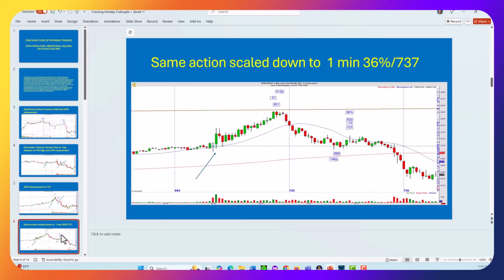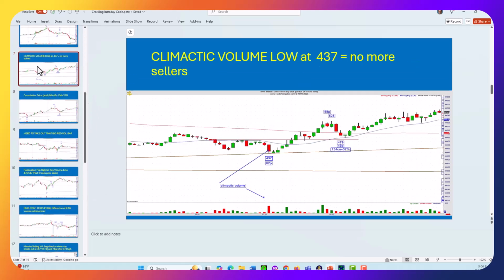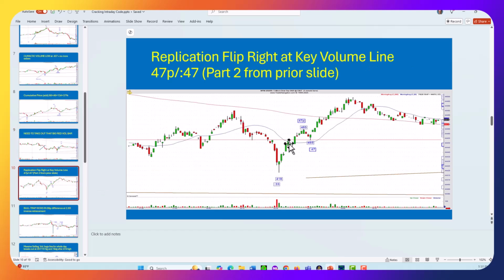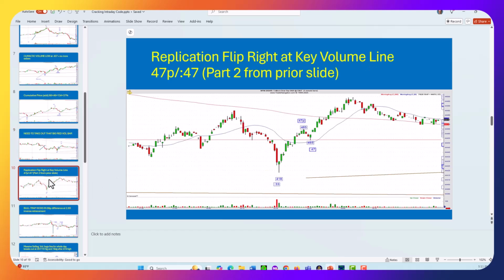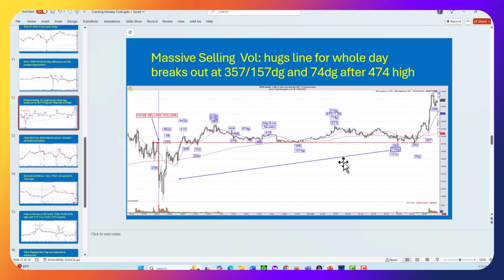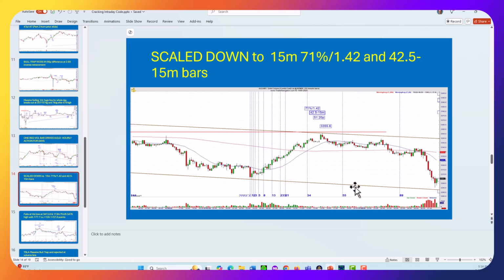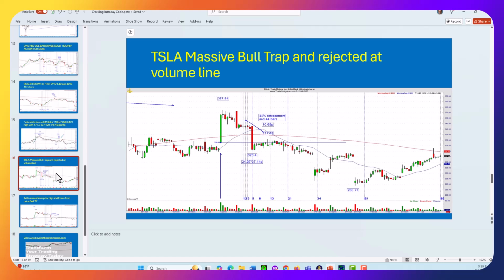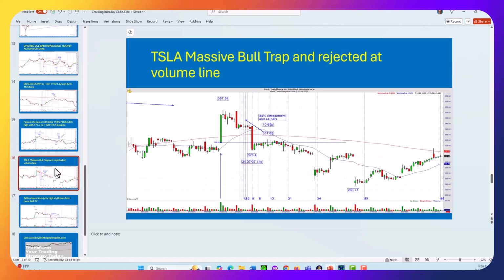Cracking Intraday code with volume price and time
to engage market intraday  you  need to not only look at volume but price and time  as well.